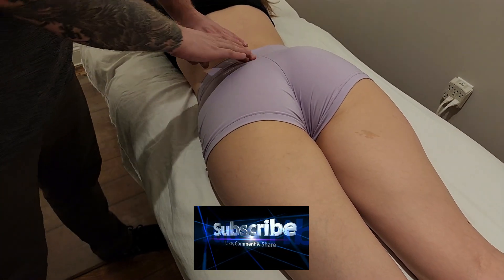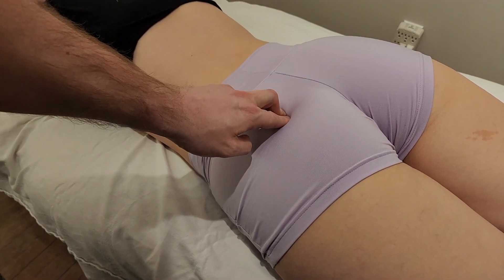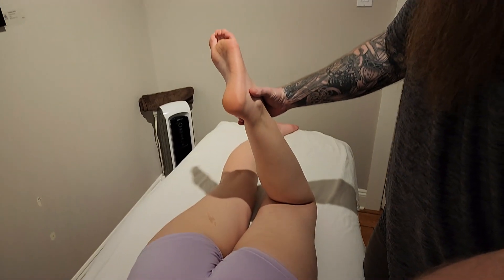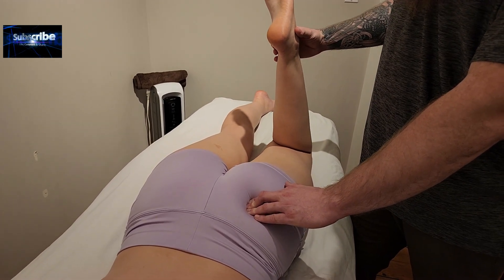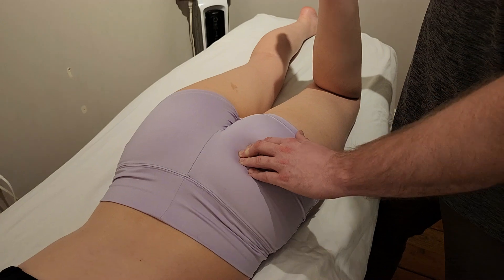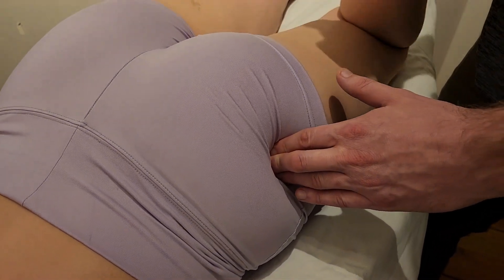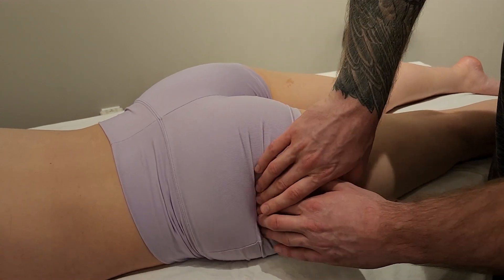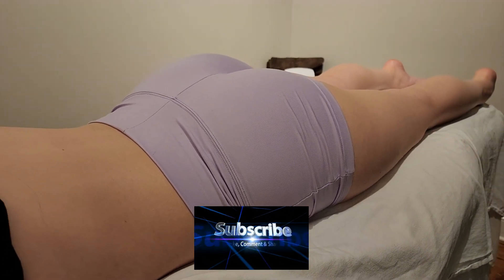Muscle Palpation - Piriformis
This is a detailed, step by step, description on how to palpate piriformis muscle by Keith Bootsma, RMT.